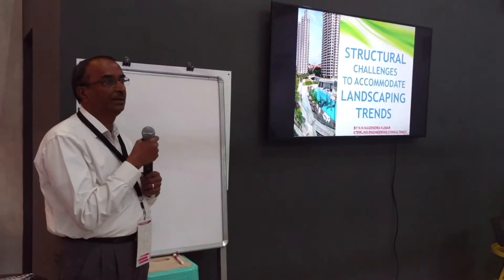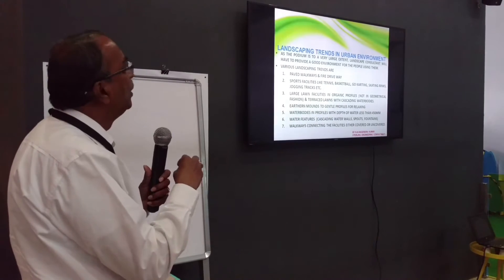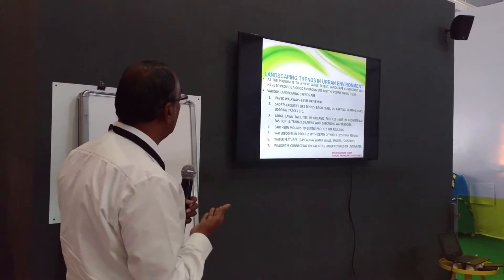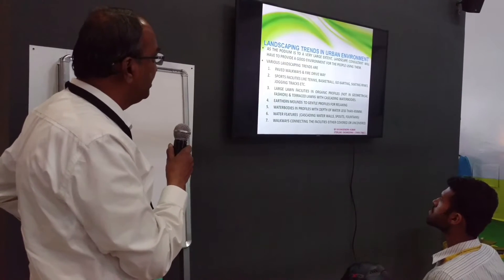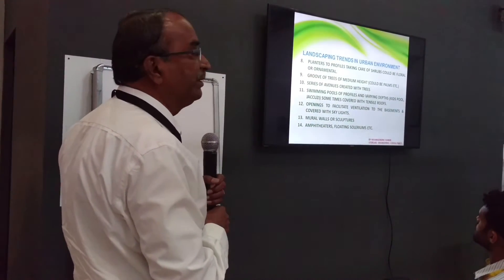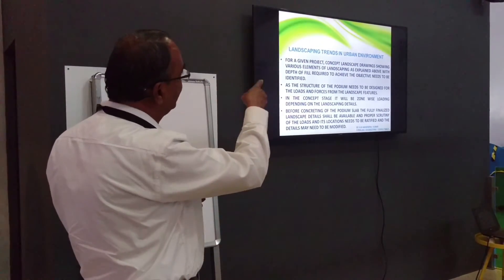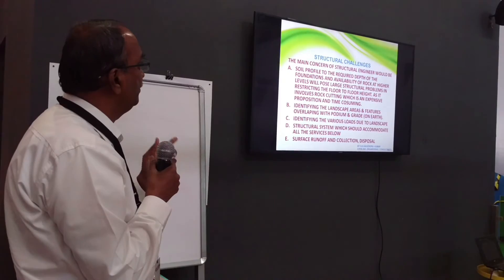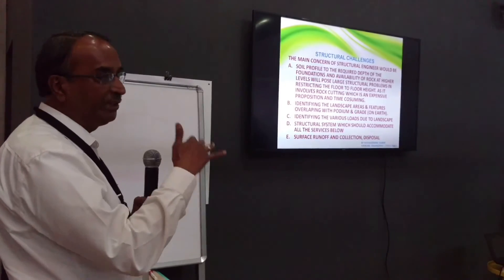Waterproofing and Insulation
N N Nagendra Kumar, Technical director at Sterling Engineering consultants, talks about waterproofing and its effects on insulation.